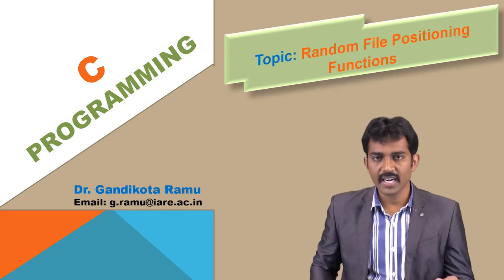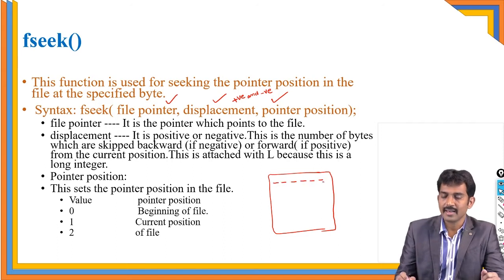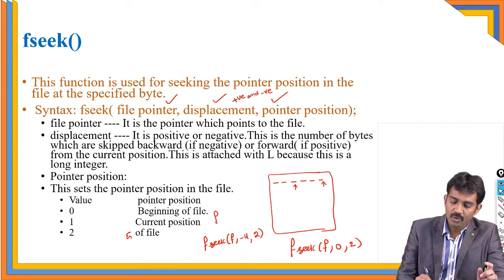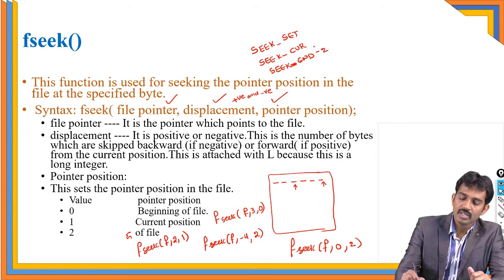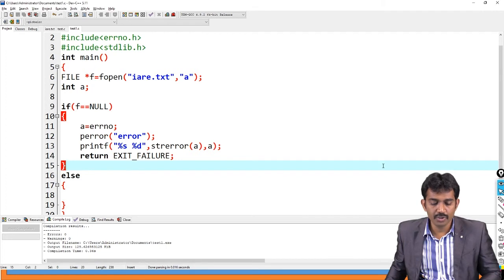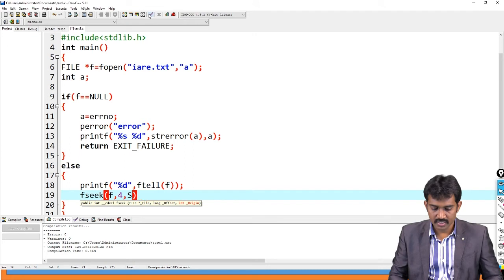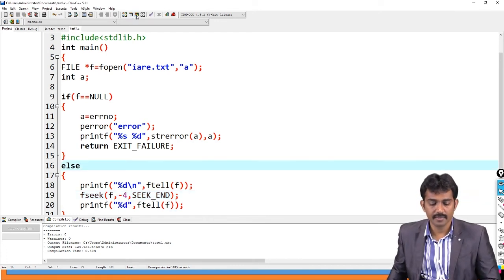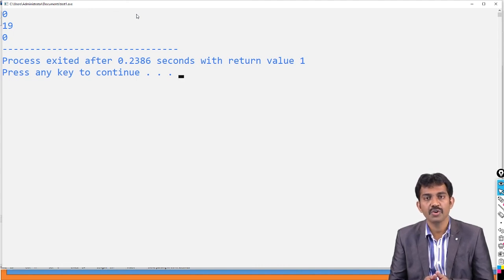Random File Positioning Functions by Dr. G Ramu